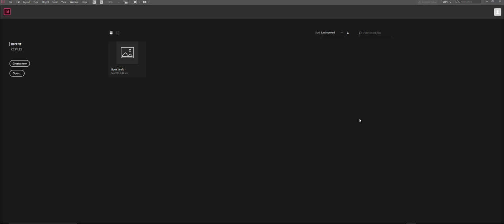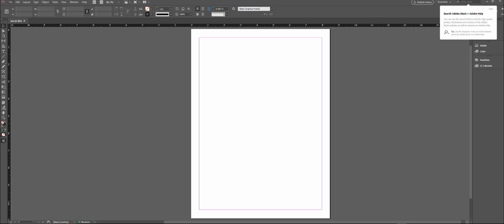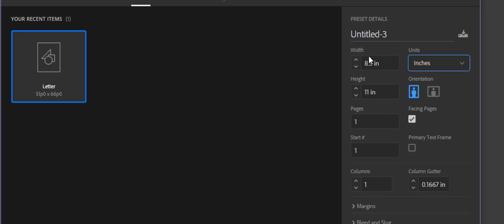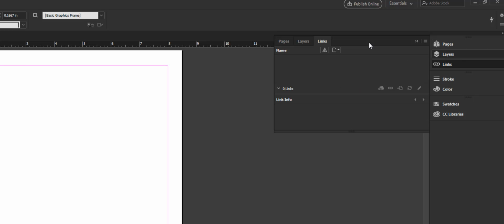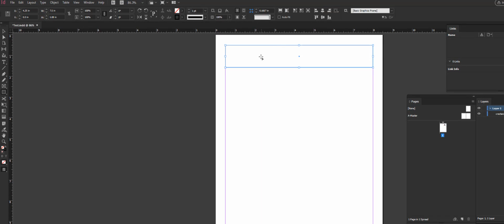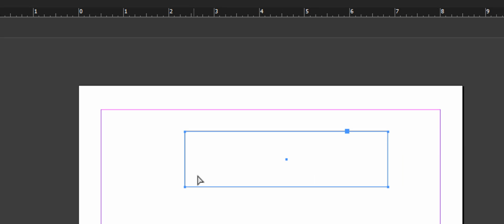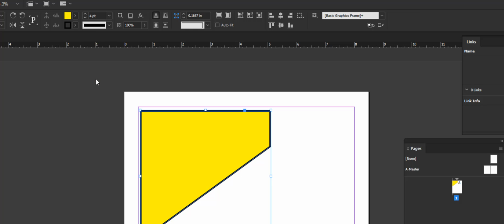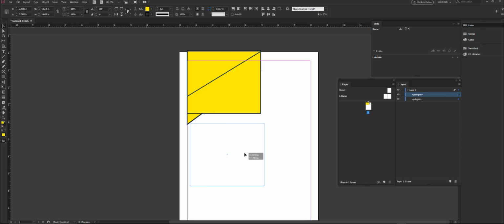Adobe Indesign : Intro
Adobe InDesign is a desktop publishing software application produced by Adobe Systems. It can be used to create works such as posters, flyers, brochures, magazines, newspapers, presentations, books and ebooks.